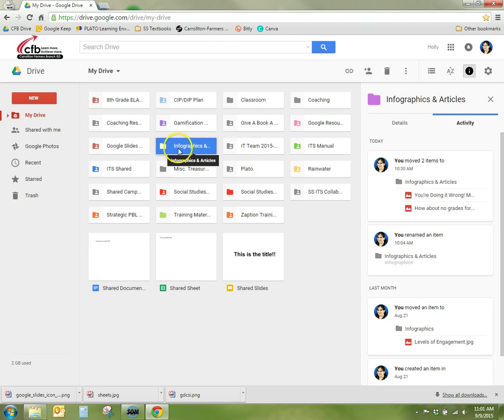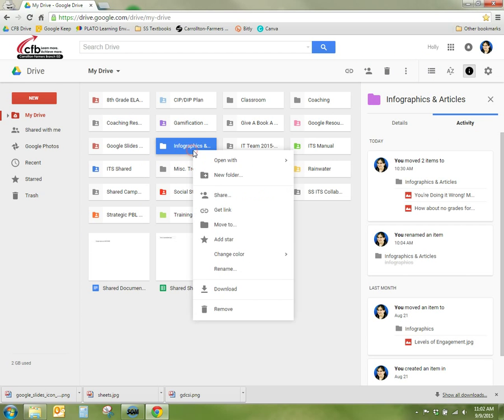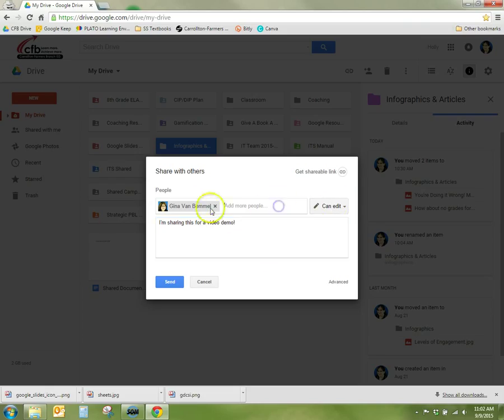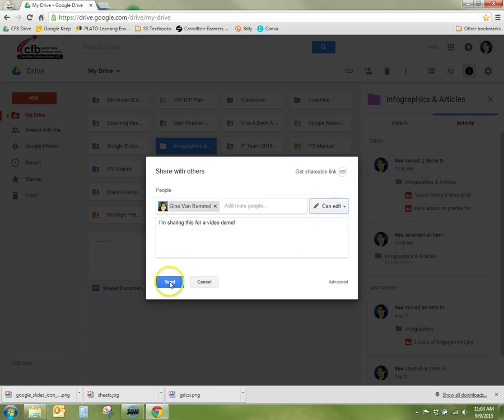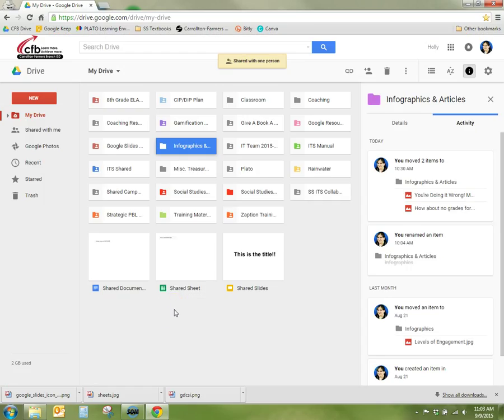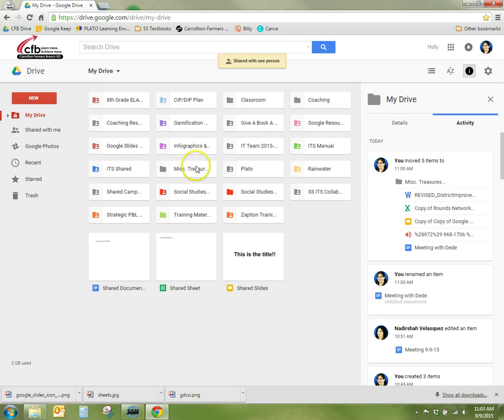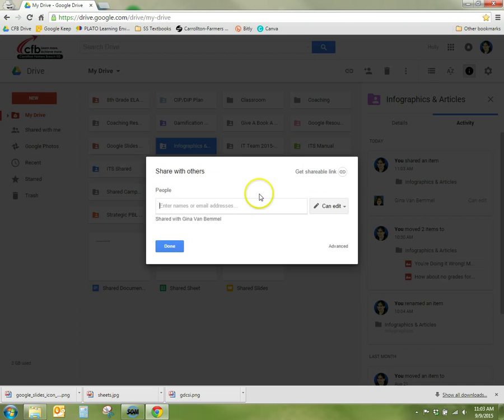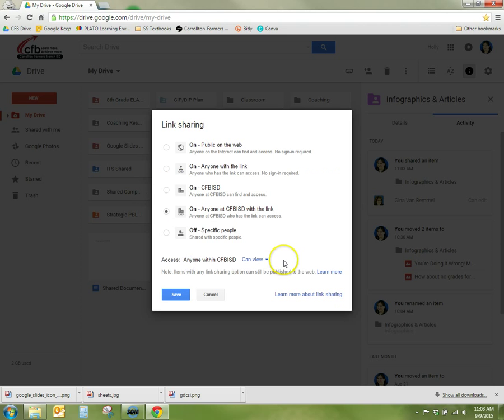Collaboration in Google Drive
Learn about the basics of sharing and permissions in Google Drive, and how collaboration can be used to improve your workflow!